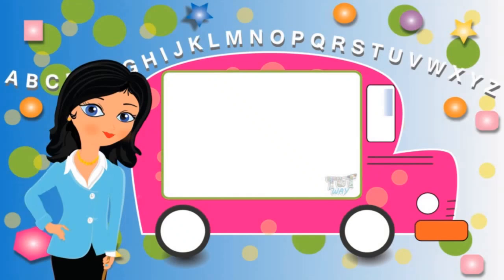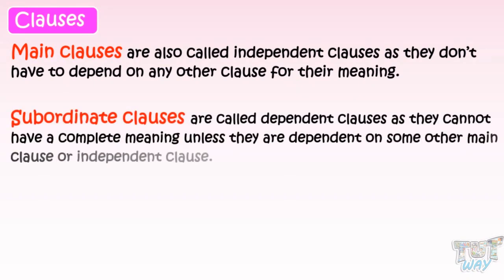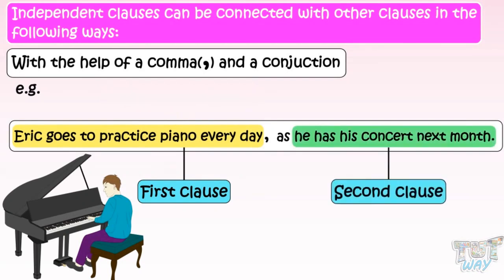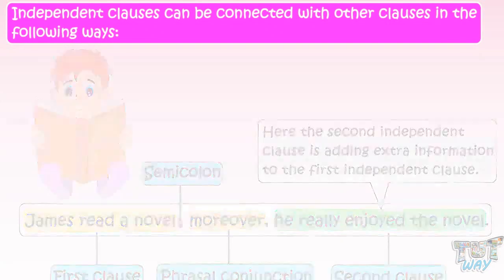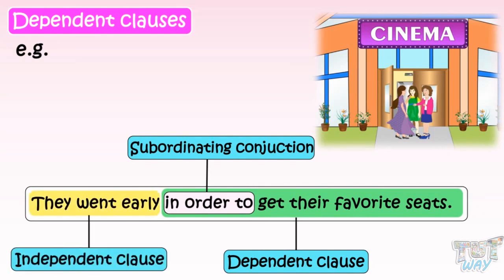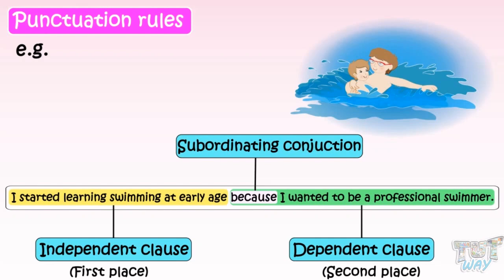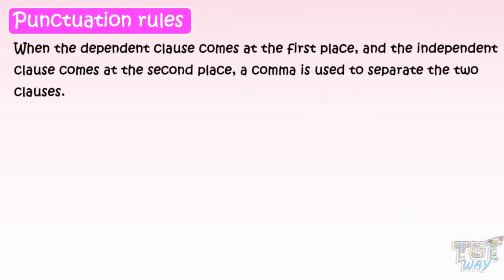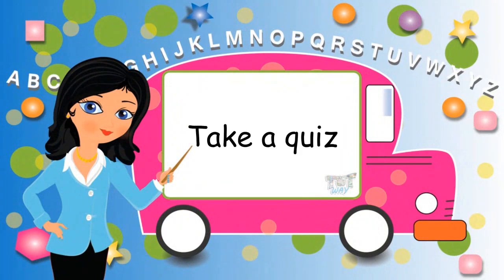Types Of Clauses-Independent And Dependent | English | Grade-5 | Tutway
Enjoy learning :)

Topics covered:
• Clauses
• Types of clauses
• Independent clauses
• Dependent clauses